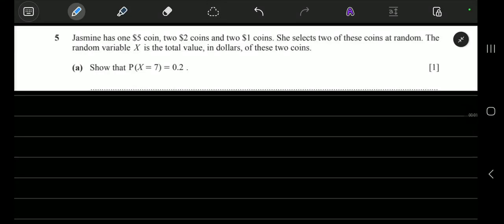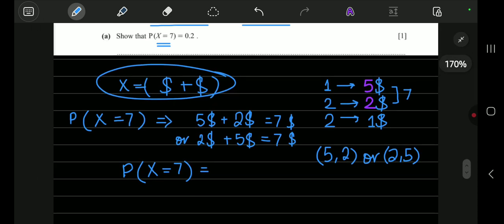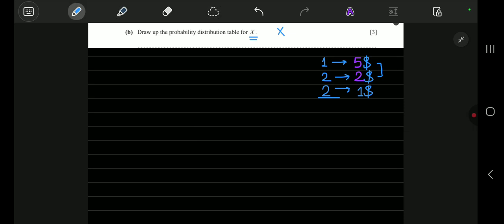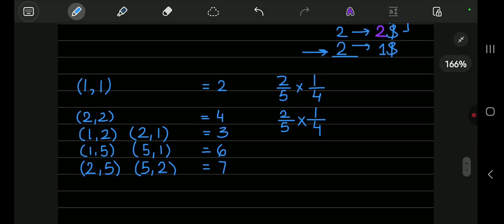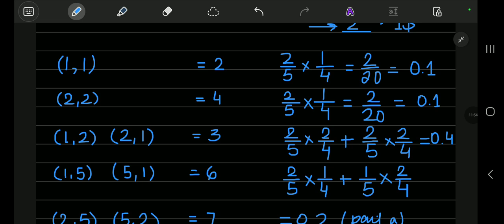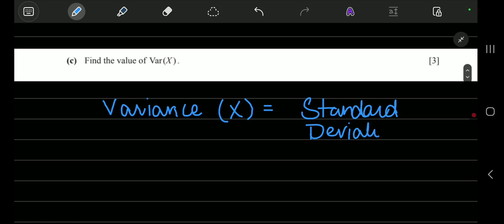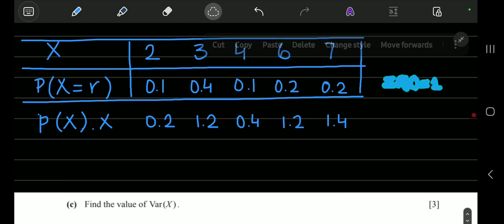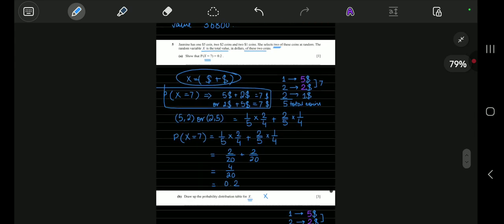9709/52/M/J/24 | Q5 | A levels Probability & Statistics 1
A levels Probability & Statistics 1  (for Paper 5).
Past paper May / June 2024 variant 52. Paper code 9709. Paper 9709/52/M/J/24. This question is related to topic Random variable, tree diagram, Probability,Probability distribution table, standard deviation and variance. Past Paper questions solved and explained.